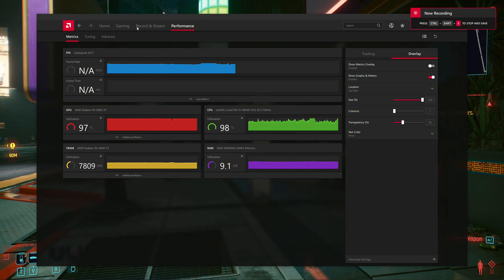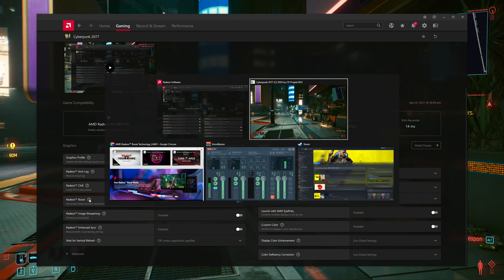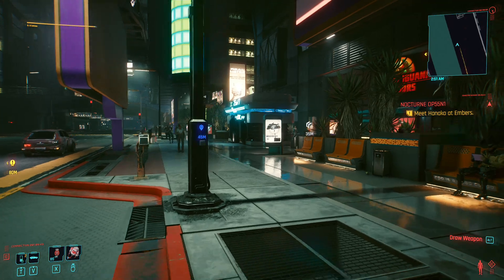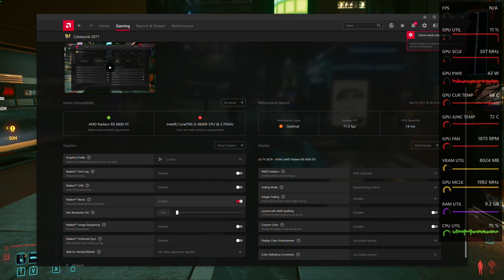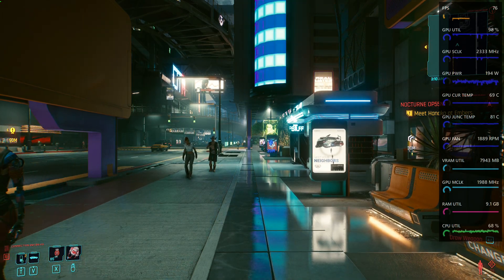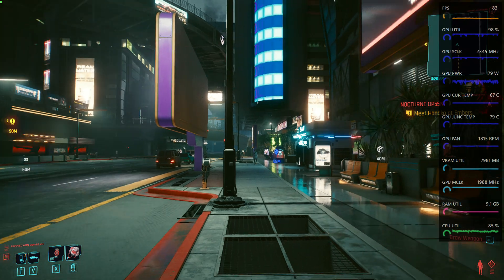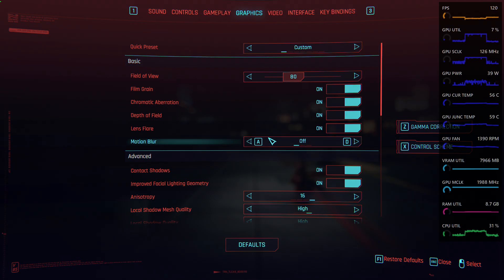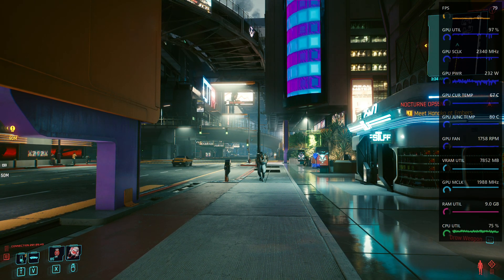Radeon Boost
Should you turn on Radeon Boost? What is Radeon Boost? Which games support Radeon Boost? I answer all this and more in this video along with a test of Radeon Boost in Cyberpunk 2077.